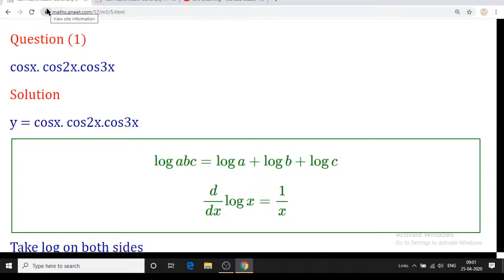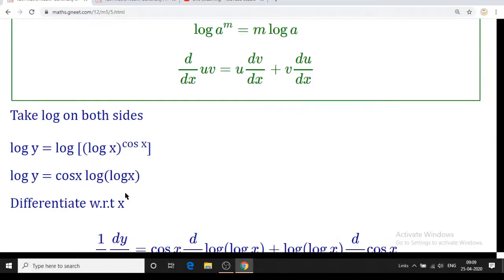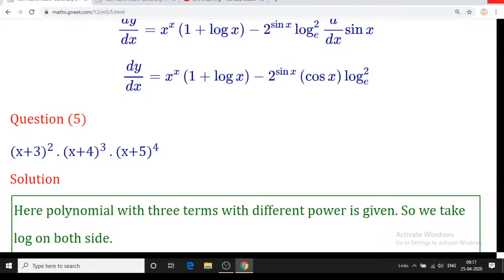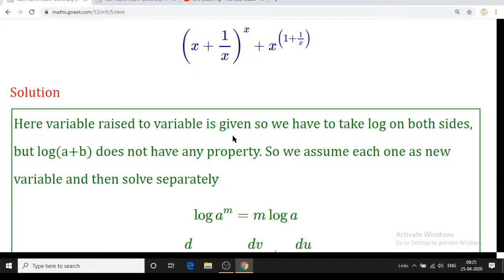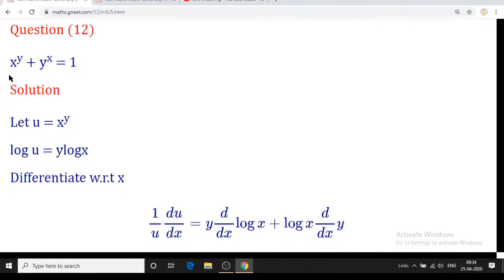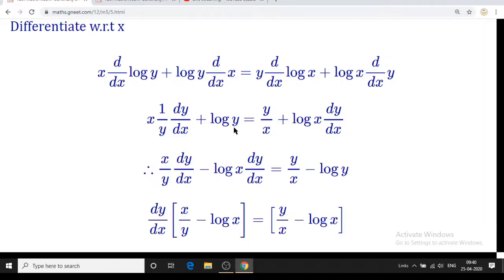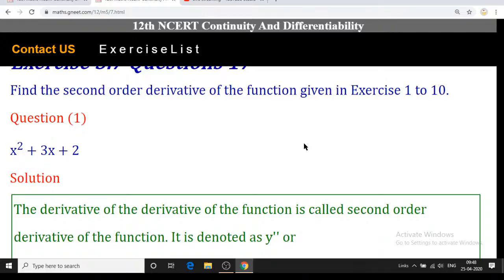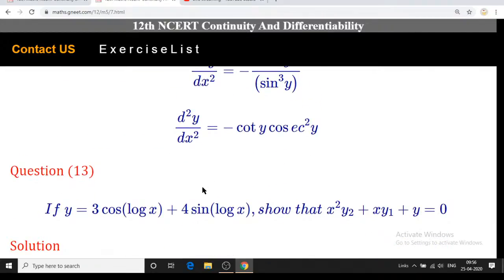continuity and differentiability session 3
exercise 5.5 (logarithmic function) and exercise 5.7 (second order)